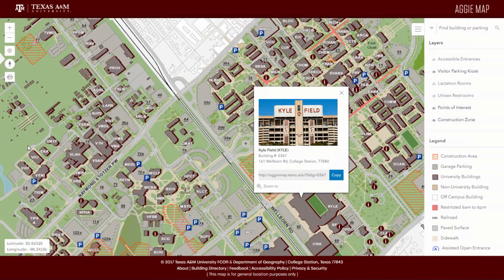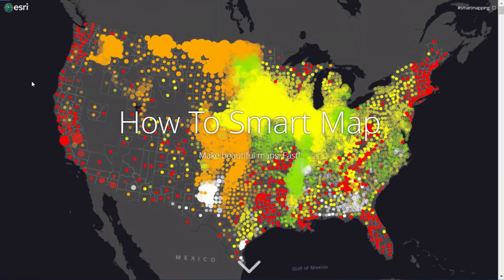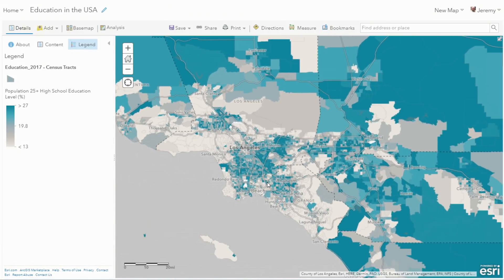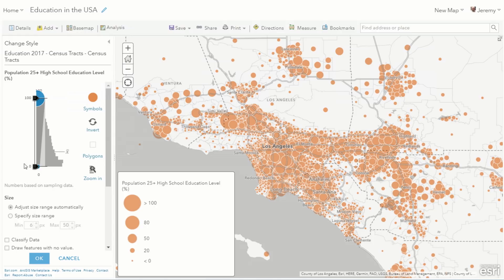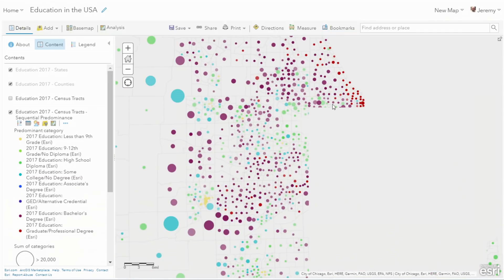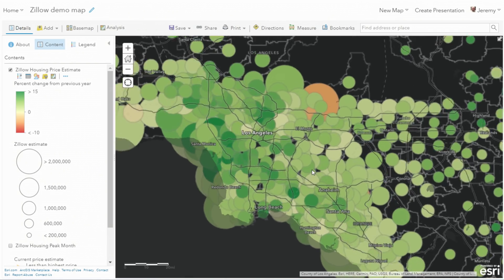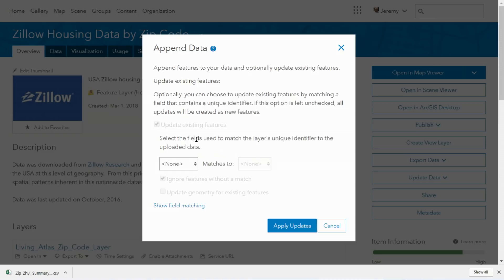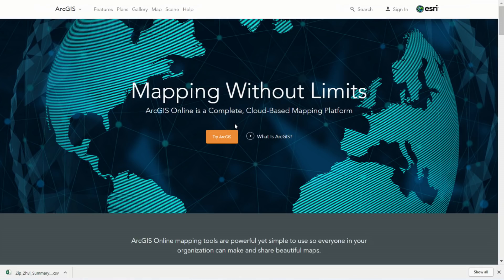Mapping in ArcGIS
Esri's lead engineer for web API development Jeremy Bartley provides some highlights of new capabilities for the ArcGIS API for JavaScript, including faster feature layers, smart mapping, editing data, and the Arcade expression-based scripting language.